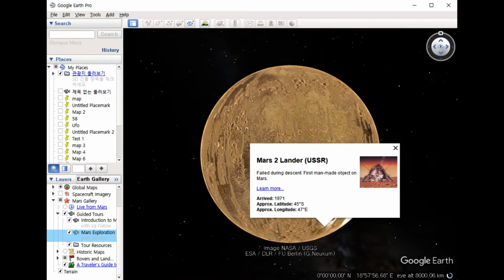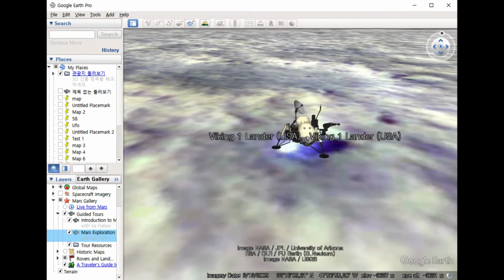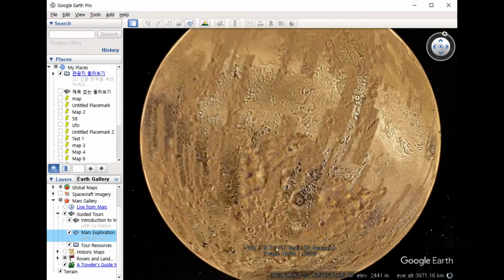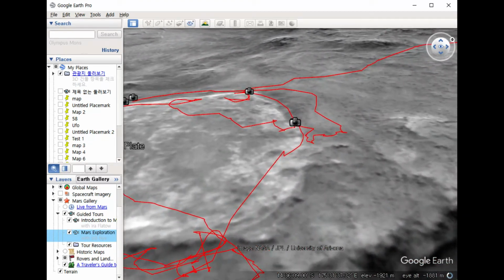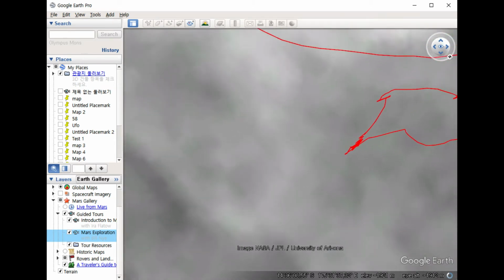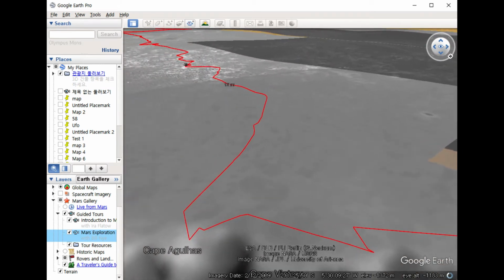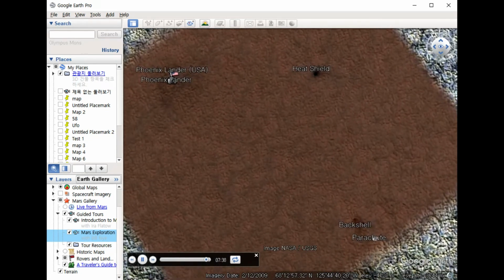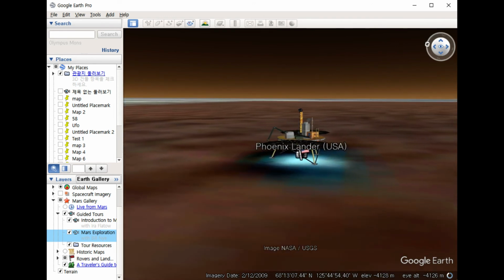Google Earth Mars Guided tour (Mars Exploration)